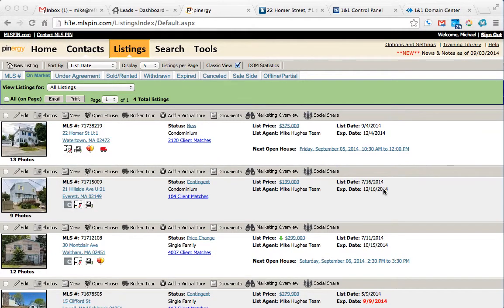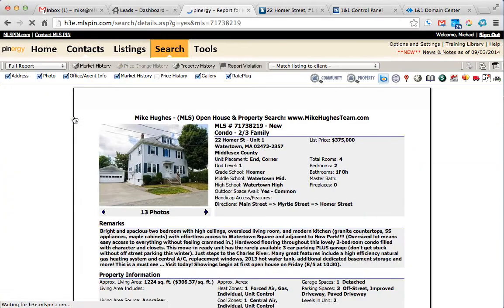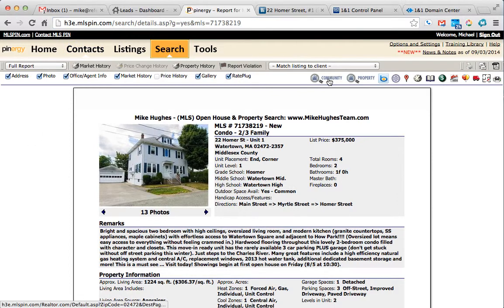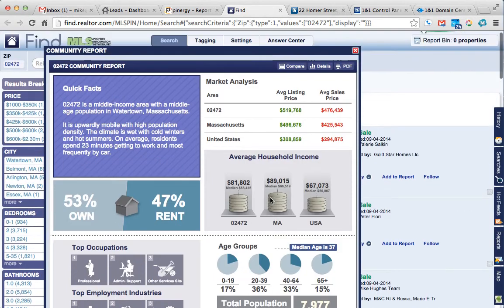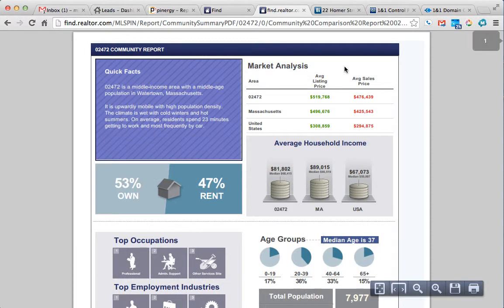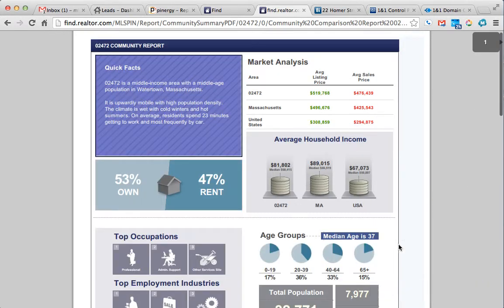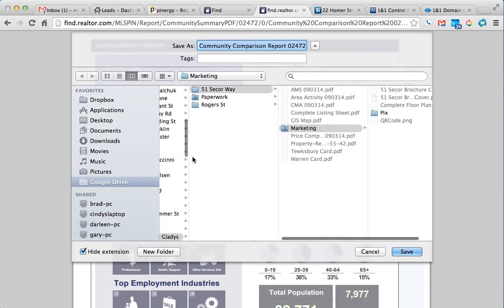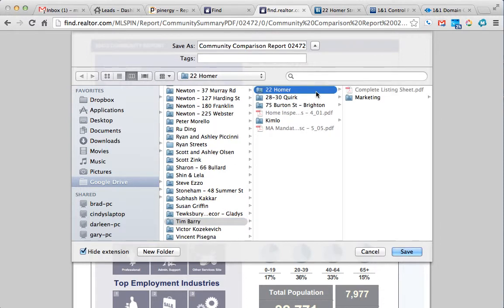How to create a Community Report in MLSPIN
How to create a Community Report in MLSPIN by Mike Hughes